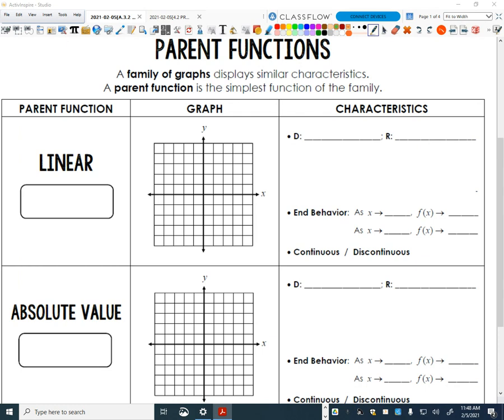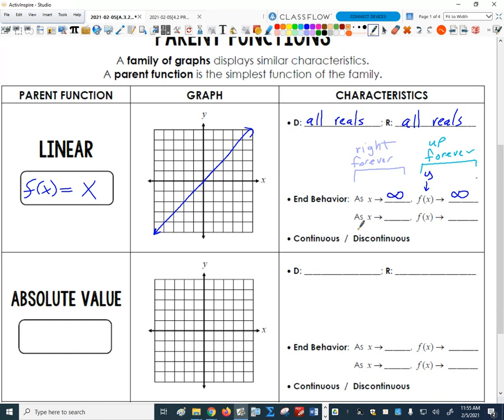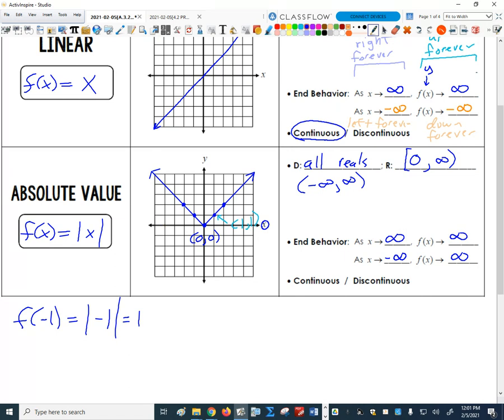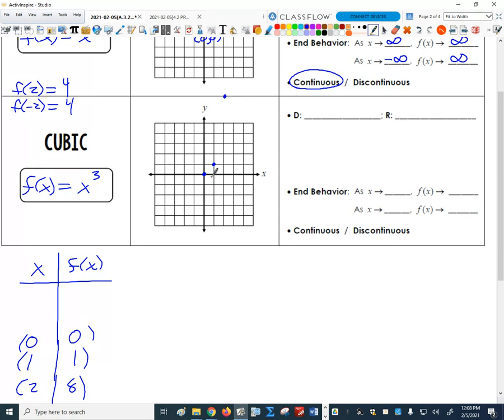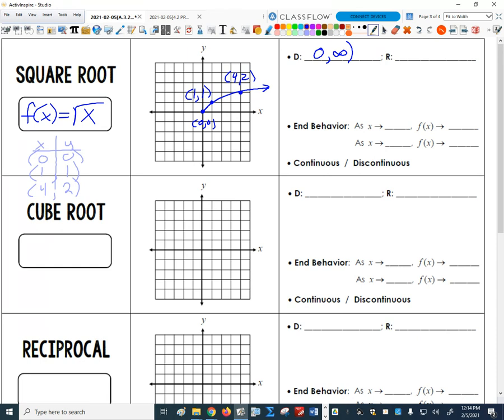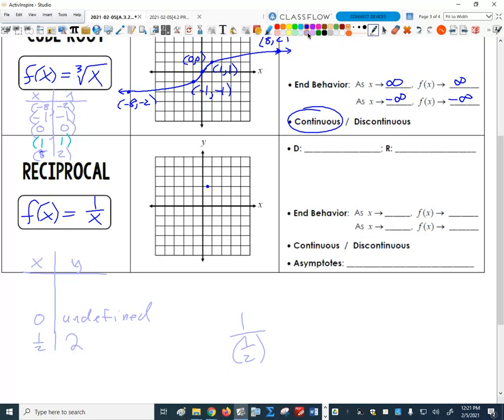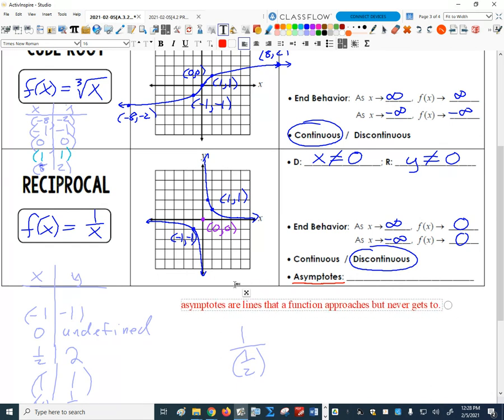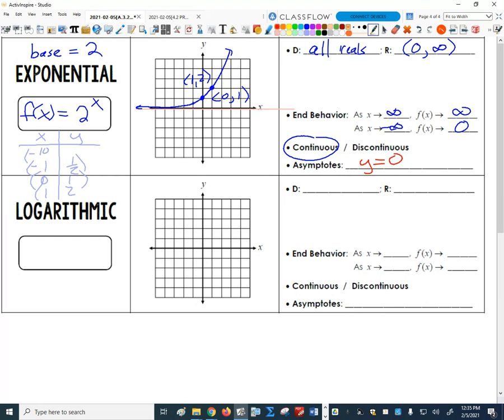2021-02-05[A.3.2 PR 1] Parent Functions p4